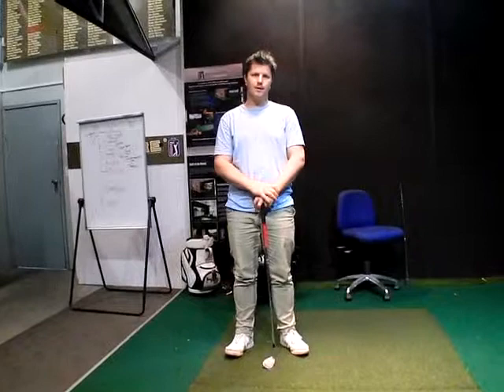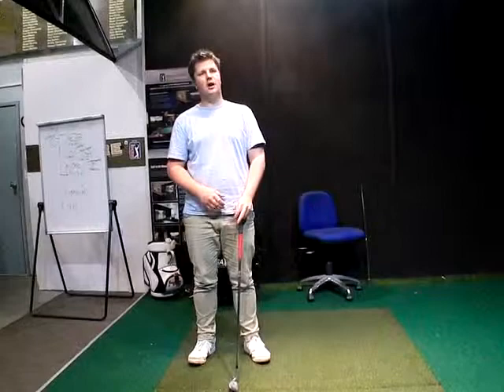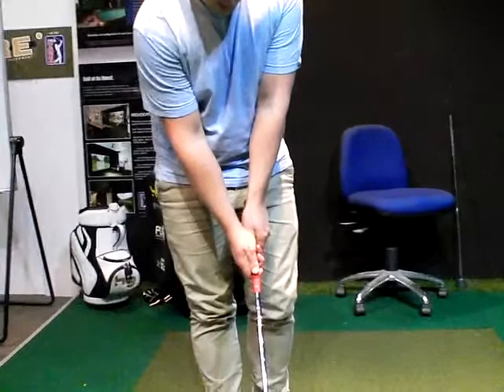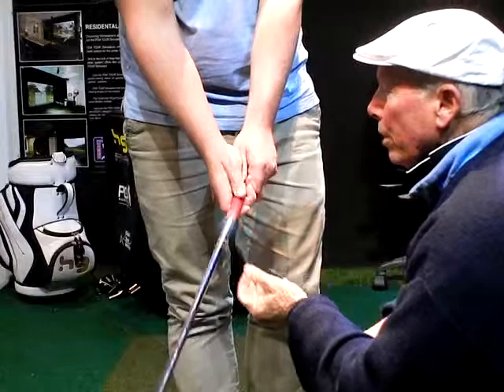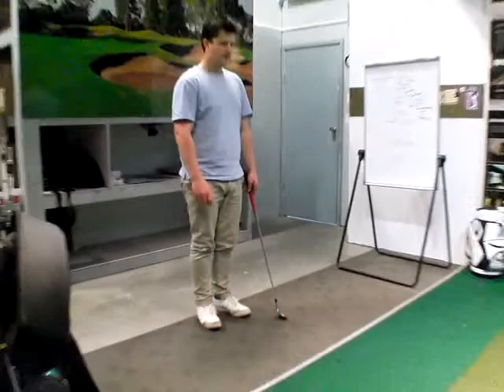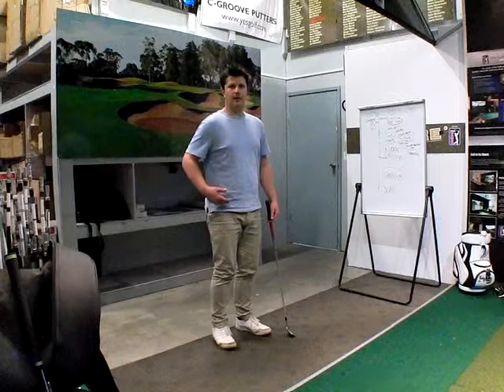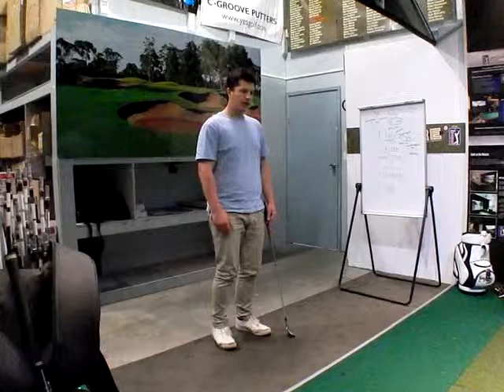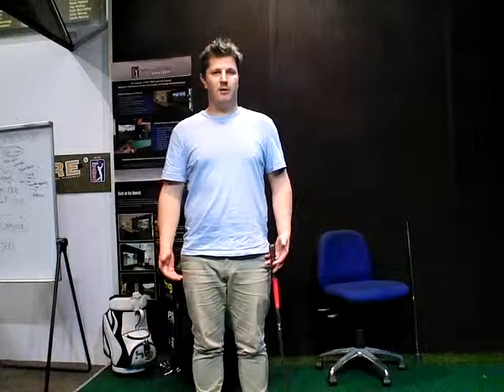Blending mind training into the pre-shot routine | Golf lesson for Jake Hower with Peter Croker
In this lesson Peter Croker demonstrates with Jake Hower the power of combining a relaxed mind with correct swing mechanics.

Get personalized coaching and access over 300 training videos inside the Croker Golf System Coaching Community.